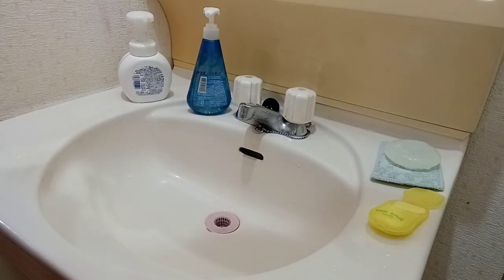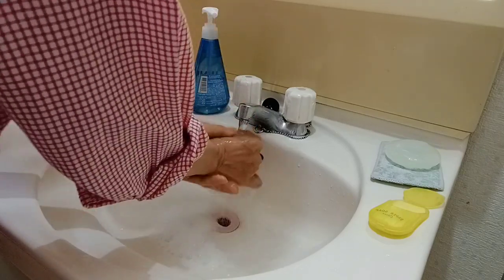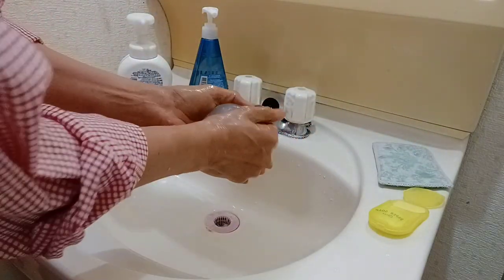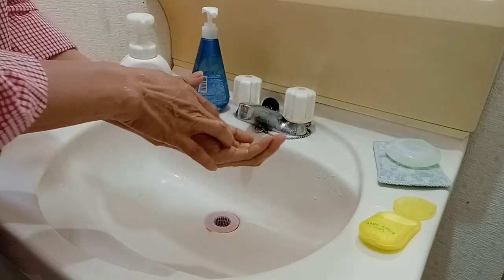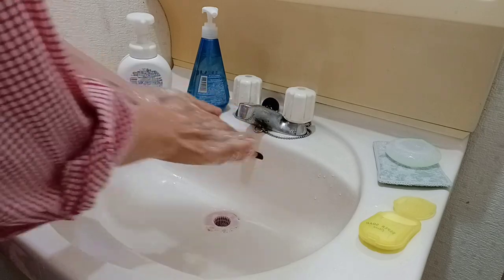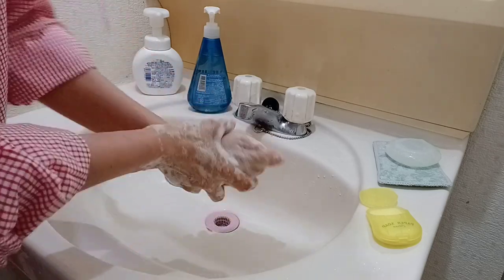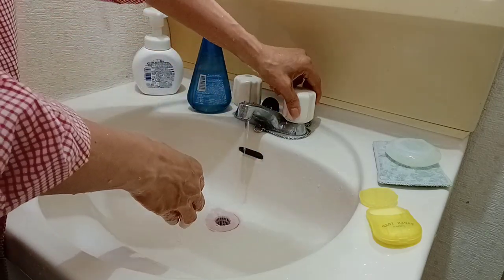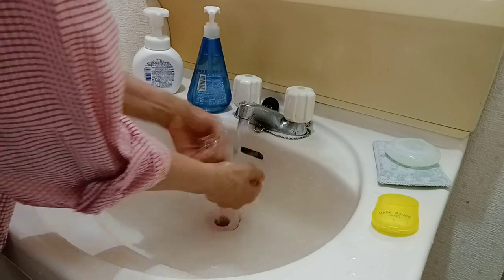Tissue Paper Hand Soap 🧼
There are different kinds of soap and I found new type of soap like a tissue paper.
In this video, I demonstrate different kinds of soap